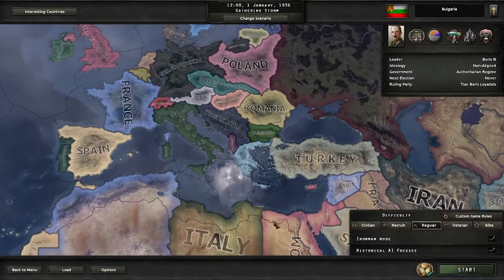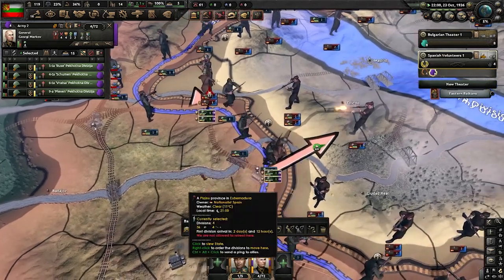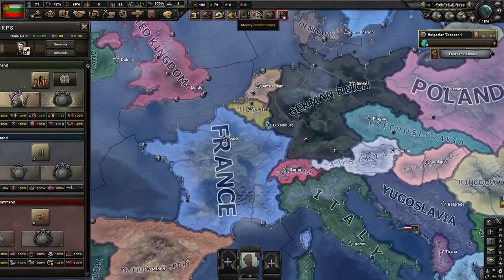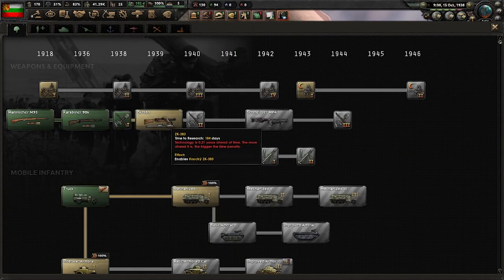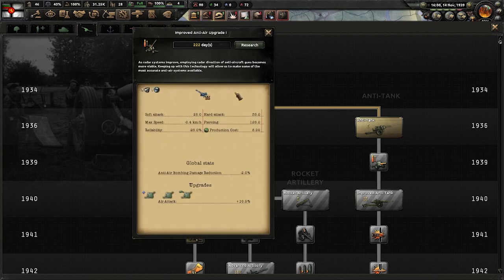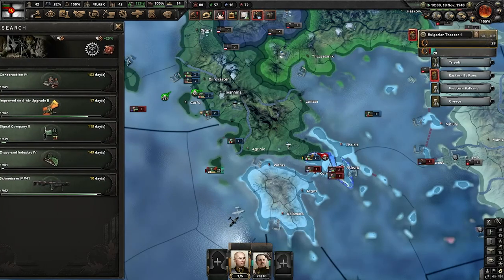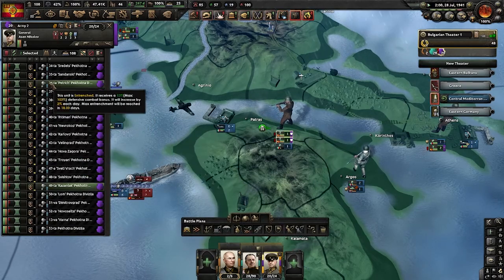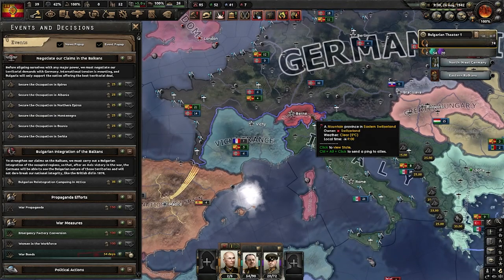UNBREAKABLE D-DAY WALL!!! No Step Back Bulgaria Multiplayer Tutorial 2022 Hearts of Iron 4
In this video, I am showing you how to play meta Bulgaria in multiplayer games.